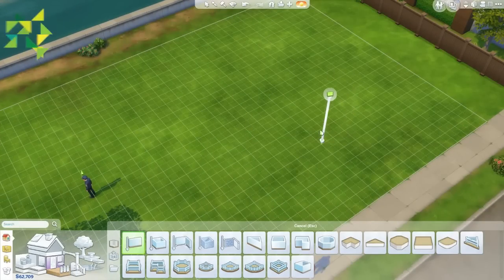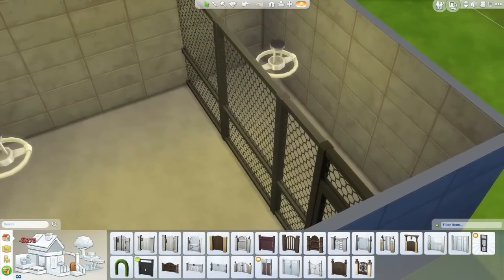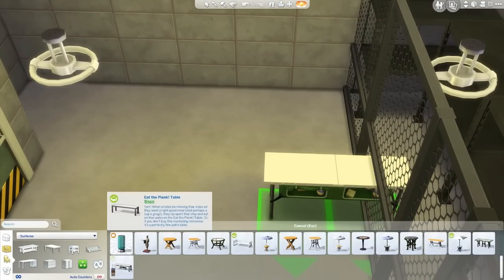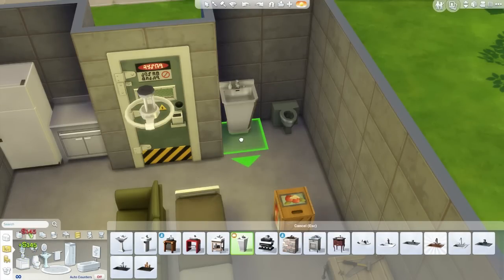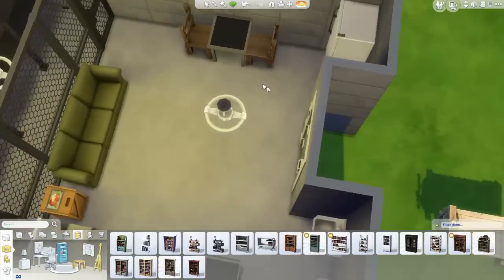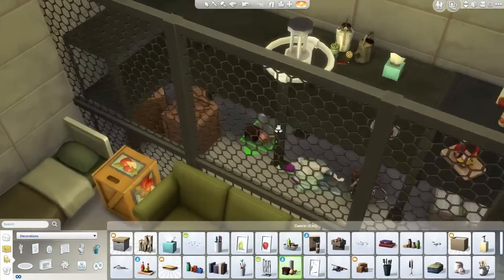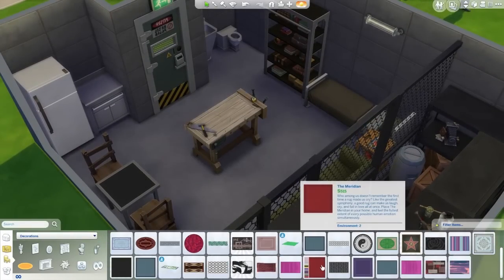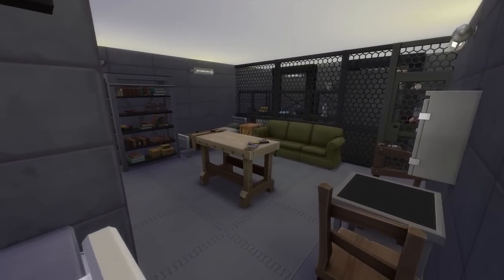The Sims 4 Room Build - Bomb Shelter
It's better to be safe than sorry!